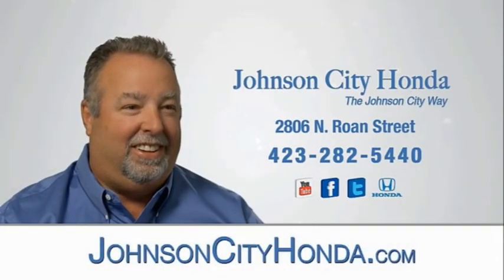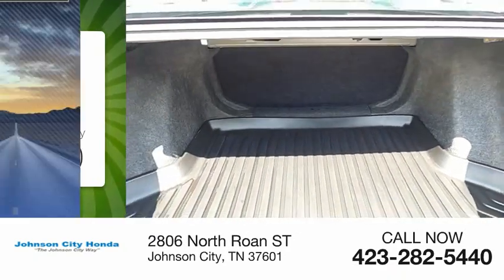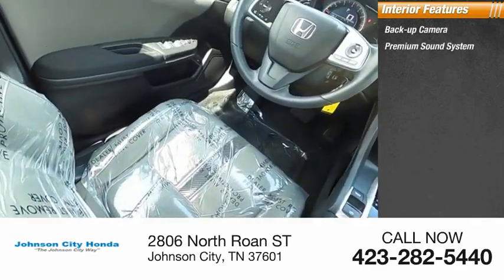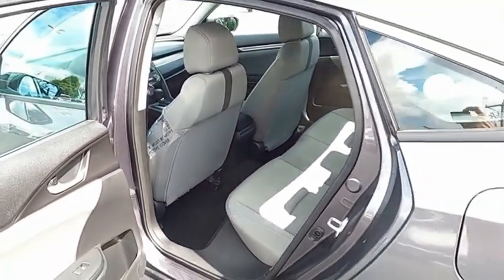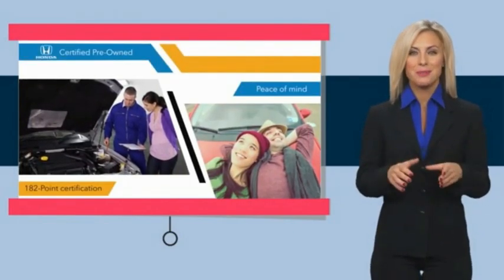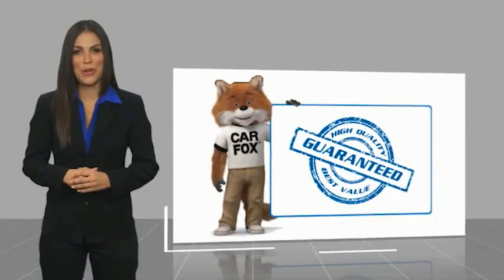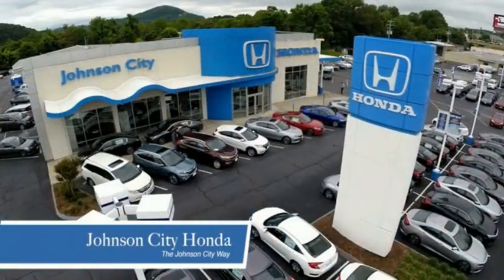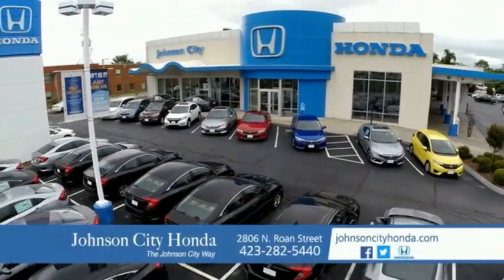2017 Honda Civic LX Used H52380A